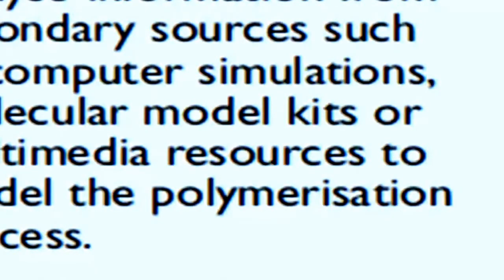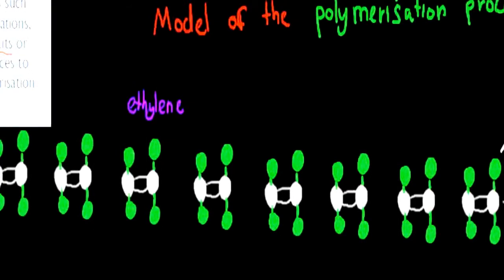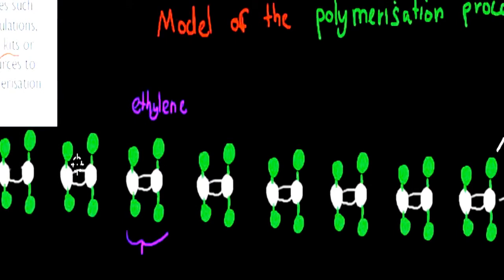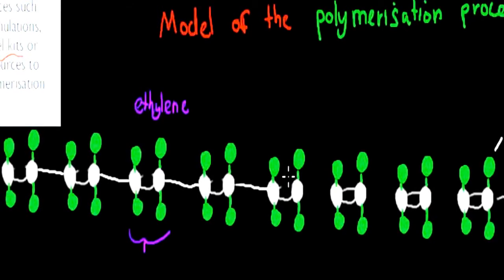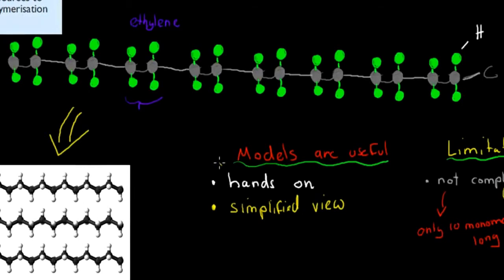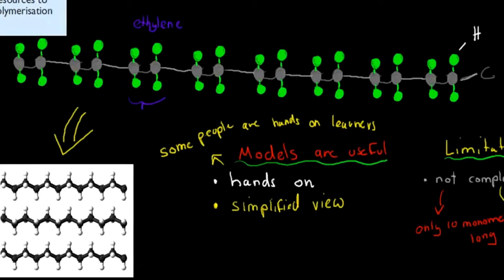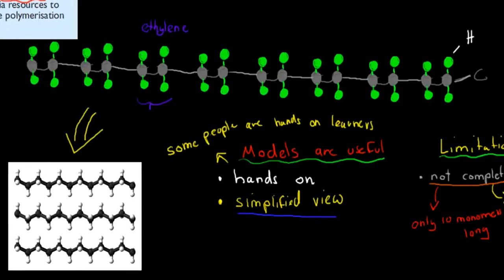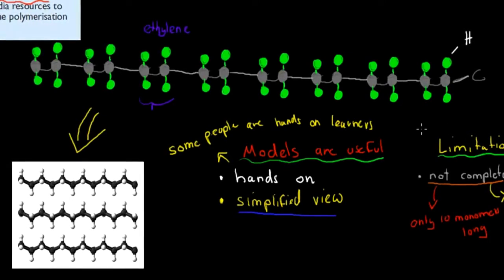Model Of Polymerisation Process | Hsc Chemistry | Science Videos | Scientific Research Study